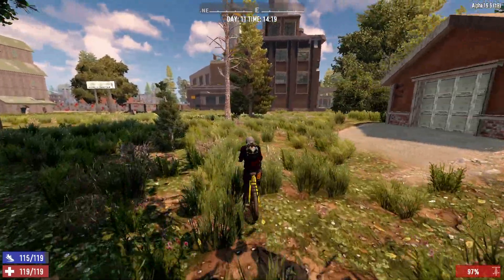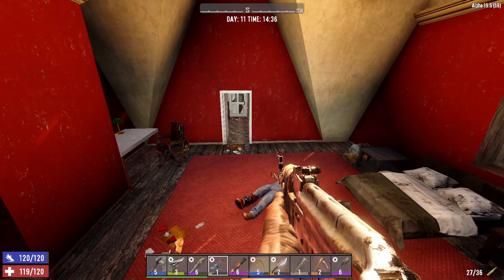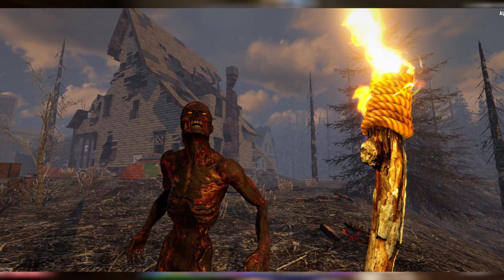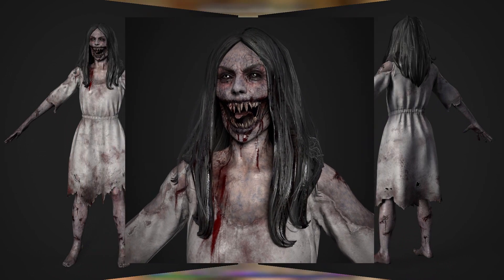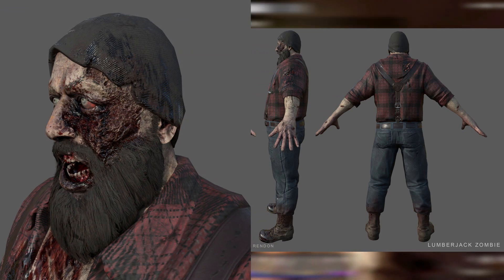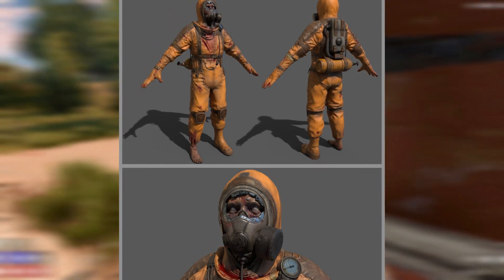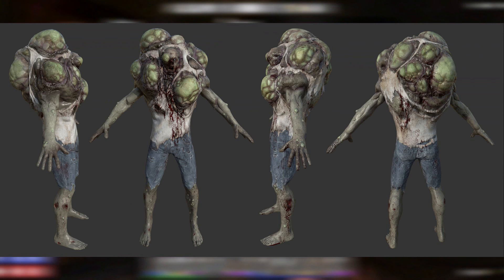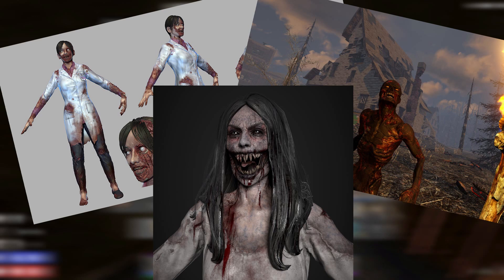7 Days To Die Alpha 20 - Let's Talk About The New HD Zombie Redesigns!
I wanted to take this time to talk about the updated zombies coming to 7 Days To Die with the upcoming Alpha 20 patch.  This is part 1 of my Alpha 20 discussion series!
Thanks for checking out this video and please feel free to subscribe for more content added weekly including gameplay videos, Diablo 3 build guide videos, Path of Exile tips, 7 Days To Die videos, game reviews and more!
Watch me Live!
Follow me for updates!